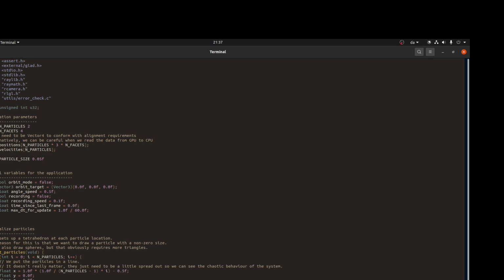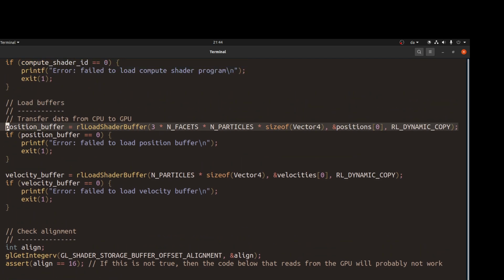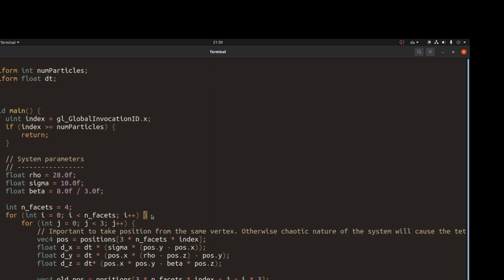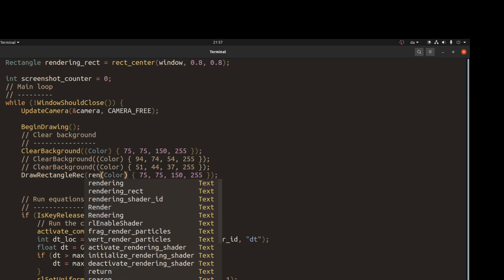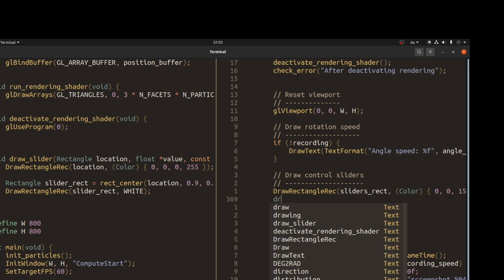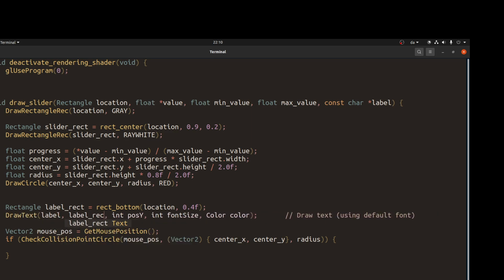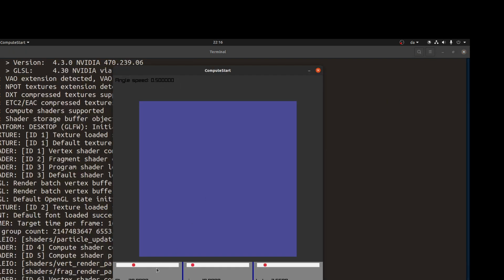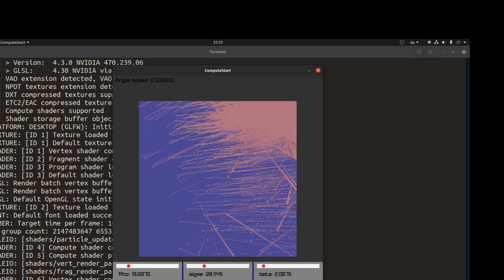Running particle simulations on the GPU